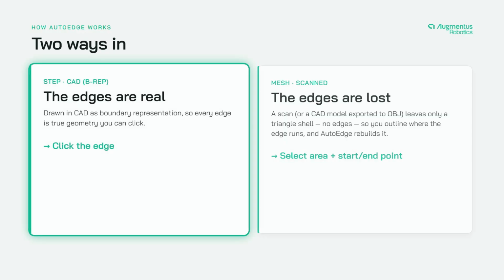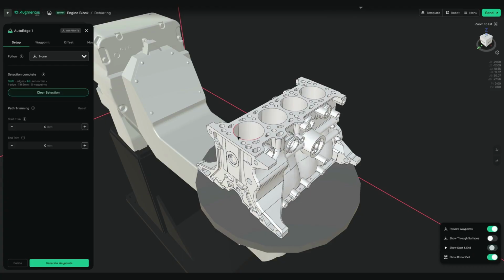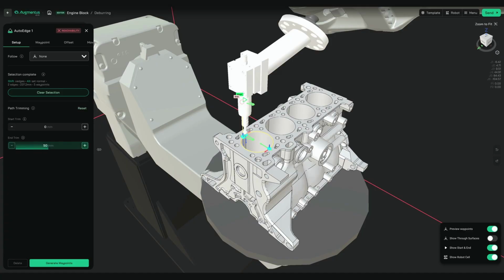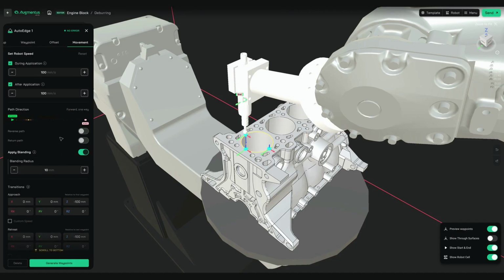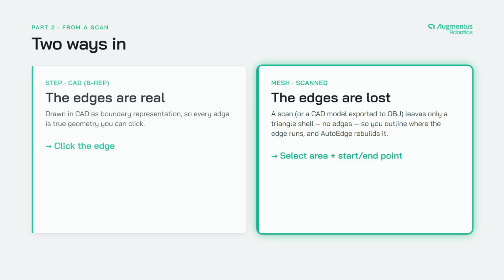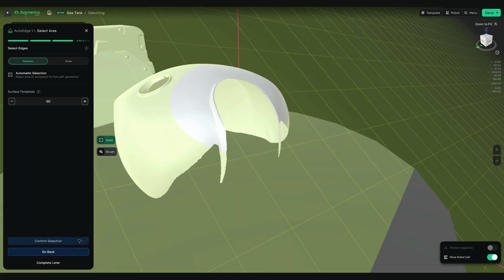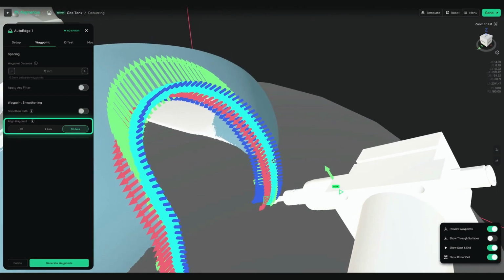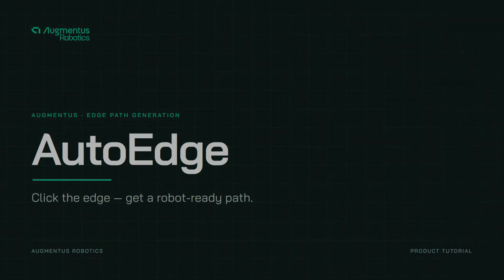AutoEdge Tutorial: Automated Edge-Following Robot Toolpaths from CAD & 3D Scans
Learn how to use AutoEdge in the Augmentus software to turn a part's edges into a robot-ready toolpath automatically — every path clean and collision-checked, from either a CAD file or a 3D scan, with no manual waypoint teaching and no point-by-point programming.

This walkthrough covers the full flow twice on a deburring job. First, from a STEP file of an engine block: selecting edges with a click, Shift-chaining connected edges into one continuous path, capturing a whole face loop in a single move, trimming the ends, aligning the waypoints, then generating and simulating the toolpath — before scaling it across the entire part. You'll then run the same tool on a scanned mesh of a gas tank — selecting the area the target edge runs through, letting AutoEdge detect the edge, setting the edge type and start and end points, then aligning, generating, and simulating the full path around the tank.

Timestamps:
00:00 - Introduction
00:15 - How AutoEdge works: two ways in
00:38 - The three-step workflow
00:51 - Selecting edges on a CAD file
01:35 - Waypoint alignment
01:56 - Offsets & generating the path
02:07 - Simulate & scale to the whole part
02:26 - From a 3D scan
02:51 - Select the area, detect the edge
03:19 - Edge type, start & end points
03:51 - Full simulation & recap